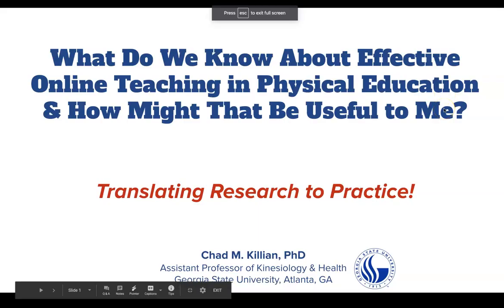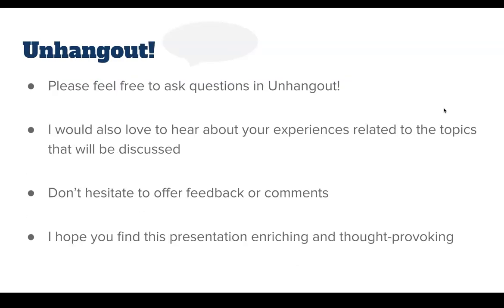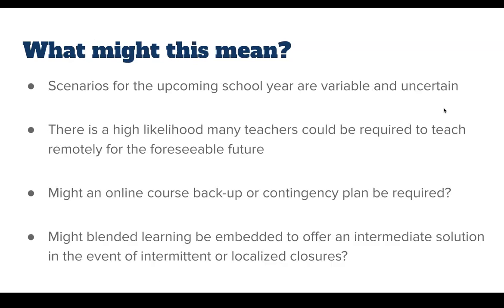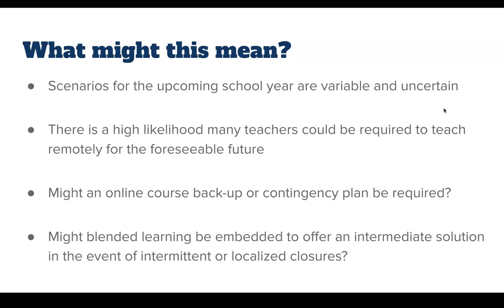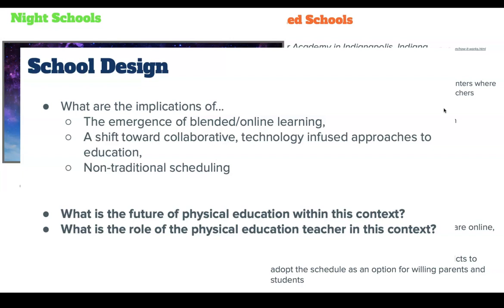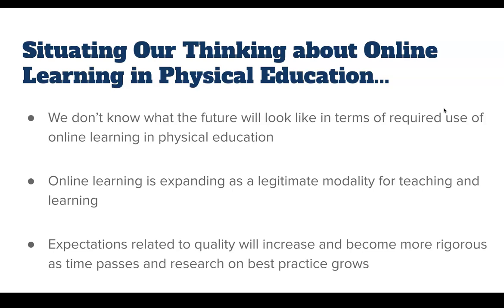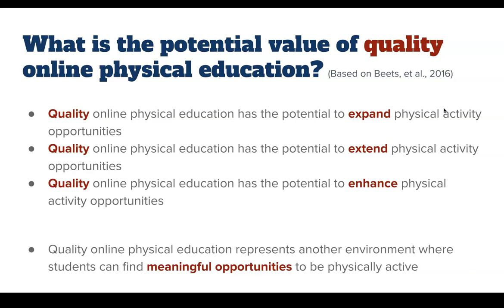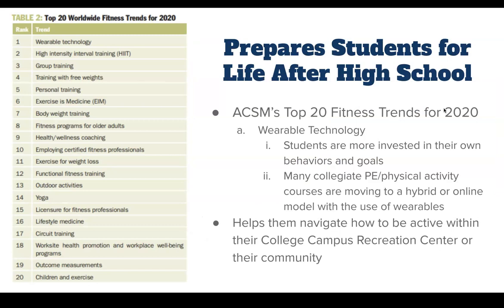What Do We Know About Effective Online Teaching in Physical Education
Chad Killian (Atlanta, Georgia)
This session is intended to 1) Provide attendees with a brief overview of current research on effective practices within the online physical education modality, 2) Share ideas and examples about how evidence might translate into their own online teaching, 3) Answer any questions attendees might have about developing and implementing meaningful online physical instruction in their contexts.